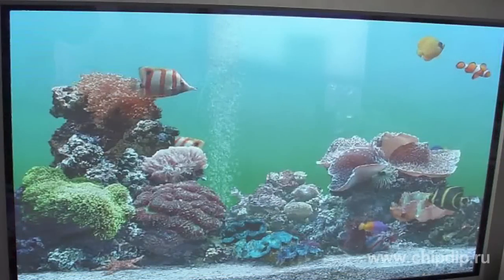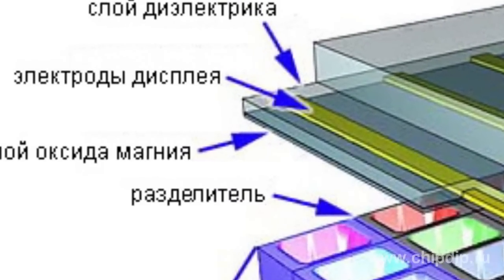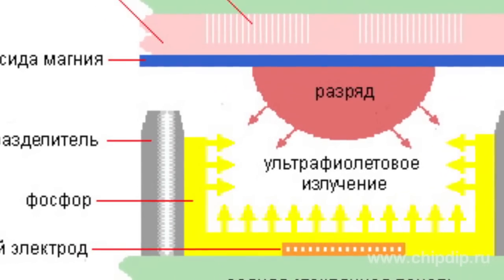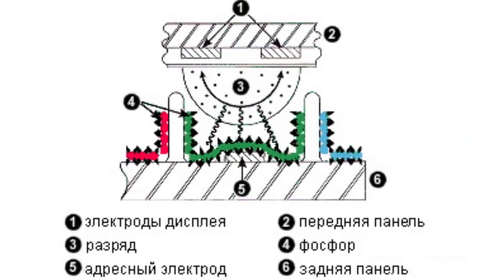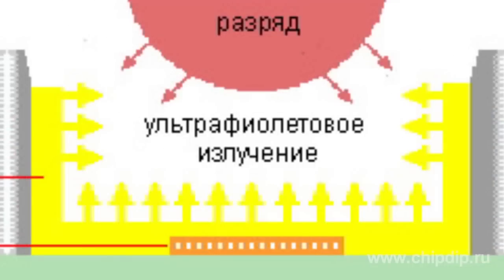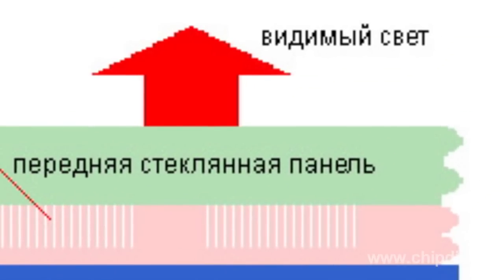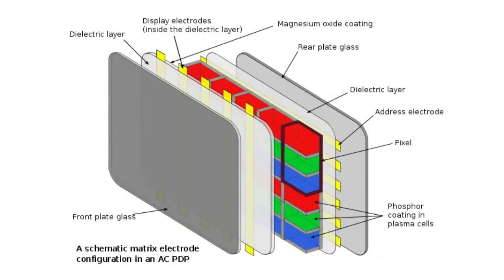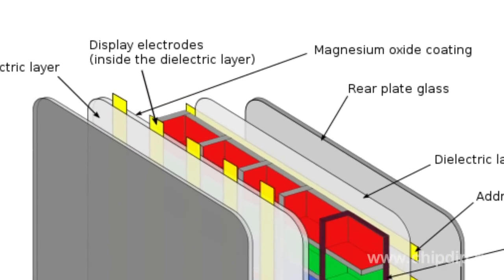Operation of Plasma Display Panel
Operation of Plasma Display PanelPlasma display is a matrix of gas-filled cells put between two parallel glass surfaces. The gaseous medium is usually neon or xenon. Gas discharge occurs between the transparent electrode on the front side of the screen and the address electrodes on its back side. Gas discharge causes ultraviolet radiation, which, in turn, initiates the visible luminescence of luminophor. In color plasma displays each pixel of the screen consists of three identical microscopic enclosures which contain the inert gas (xenon) and have two electrodes, the front and the rear one. After high-frequency voltage is applied to the electrodes, high-frequency capacitance discharge occurs. In the interelectrode space plasma is generated. It emits ultraviolet light that falls on the luminophors in the bottom of each enclosure.The luminophors emit one of the primary colors: red, green or blue. Then the colored light passes through glass and goes to a viewer's eyes. Thus, in plasma technology pixels work like luminous tubes, but they can hardly be used to make panels.The first difficulty is the size of a pixel. A sub-pixel of a plasma display panel has the volume of 200 microns x 200 microns x 100 microns, and it is necessary to put a few million pixels, one by one, to make a panel.Secondly, the front electrode should be as transparent as possible. For this purpose indium and tin oxides are used, as it conducts current and is transparent. Unfortunately, plasma displays can be so large, and the oxide layer may be so thin, that during the flow of high currents a voltage drop across the resistance of the conductors will occur, which will greatly reduce and distort signals. Therefore it is necessary to add chromium intermediate connecting wires, it is a better conductor, but, unfortunately, it is not transparent.Finally, we need to find the right luminophors. They depend on the desired color:These three luminophors give the light with a wavelength between 510 and 525 nm for green, 610 nm for red and 450 nm for blue.The last problem is pixel addressing, since, as we have already seen, it is necessary to change the color intensity independently for each of the three sub-pixels in order to get the desired shade. The 1280x768-pixel plasma display panel has about three million sub-pixels, and, subsequently, about six million electrodes. As you all understand, it is impossible to make six million tracks to control of sub-pixels individually, so the tracks should be multiplexed.The front tracks usually align into solid lines, and the rear one - into columns. Electronics built-in in the plasma panel with the help of a matrix of tracks selects a pixel to be lighted up on the panel. It is completed very fast, so you can't notice anything, just like beam scanning in CRT-monitors.